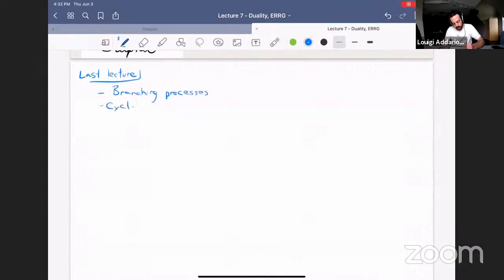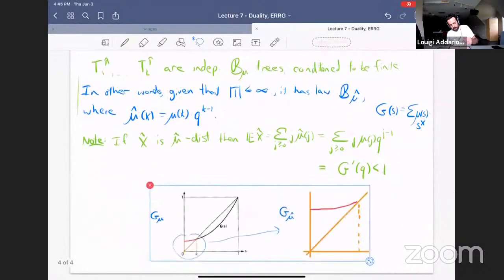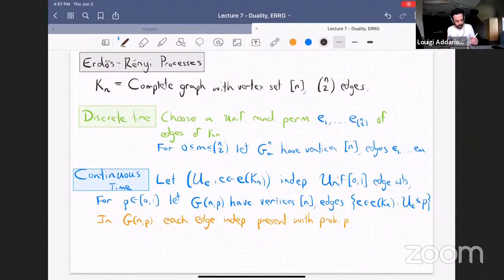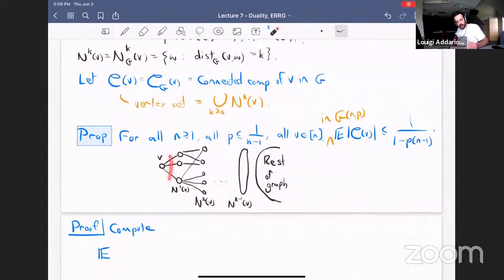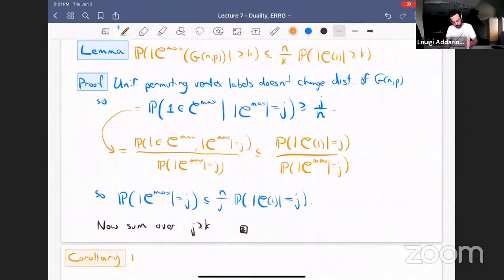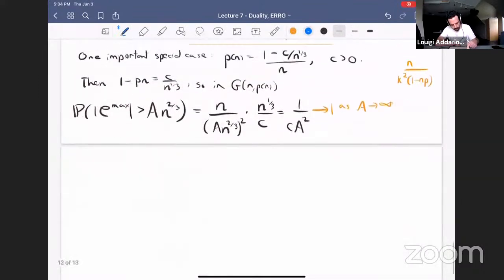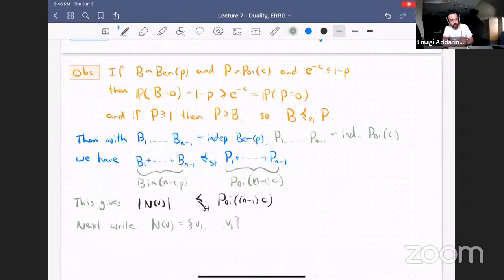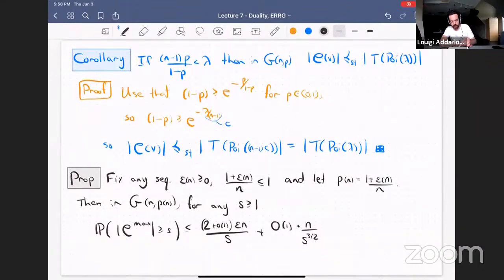CRM-PIMS Summer School: Louigi Addario-Berry 7